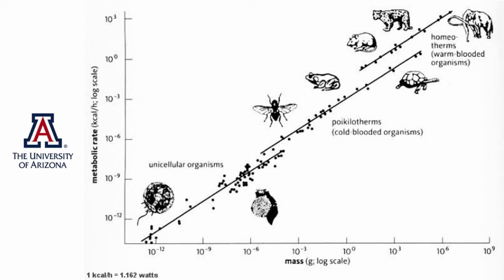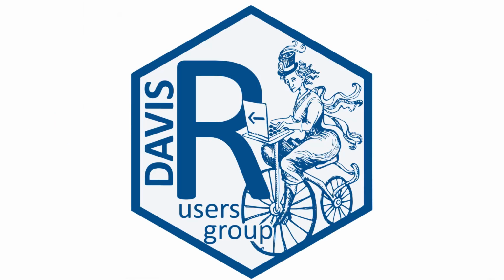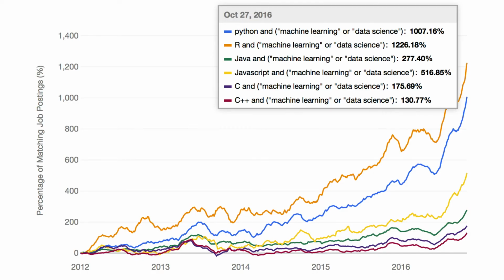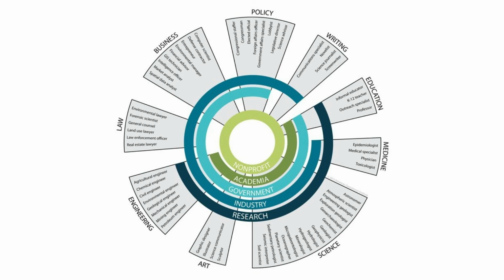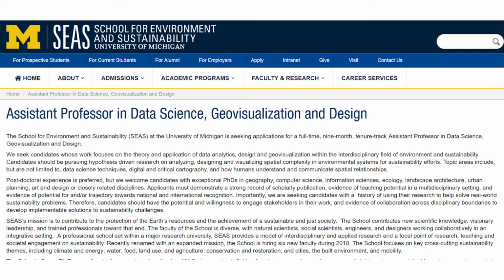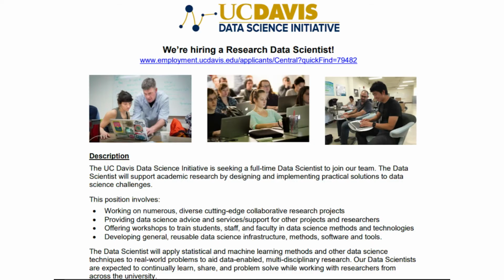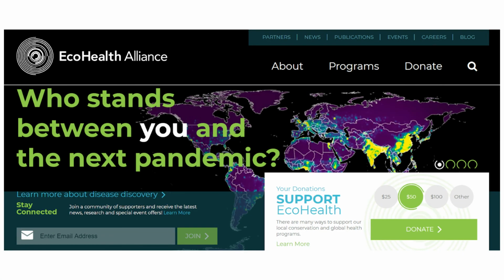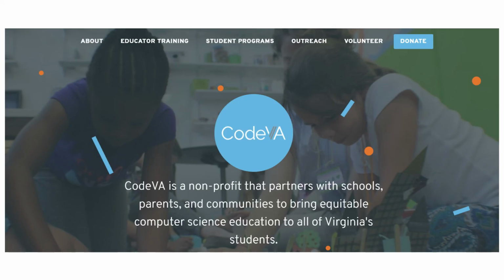BIOL 691 Data Science for Biologists - Professor Intro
Who I am and why I am teaching this course.